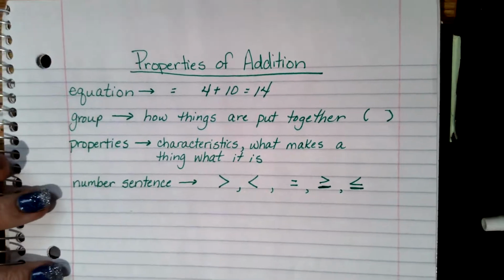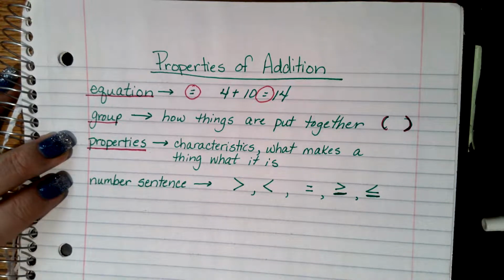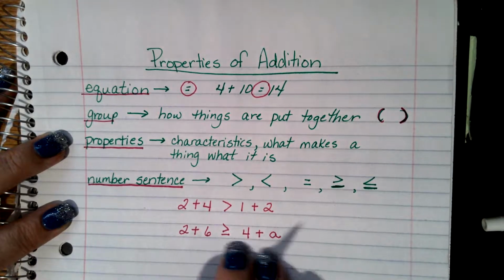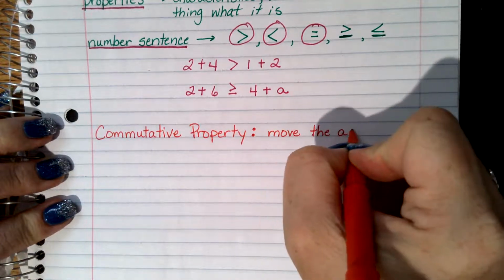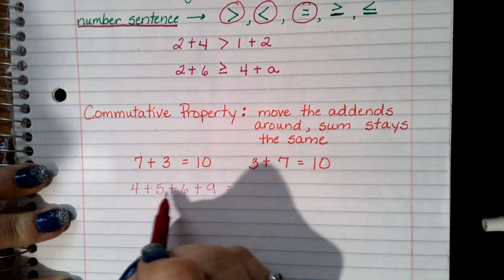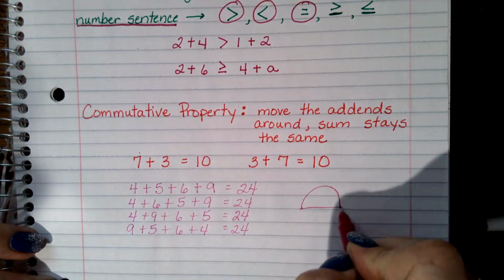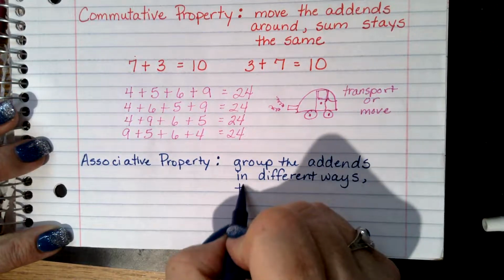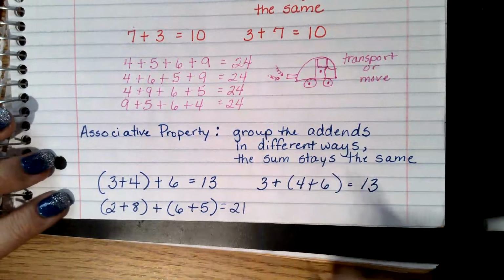Properties of Addition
Commutative
Associative
Identity